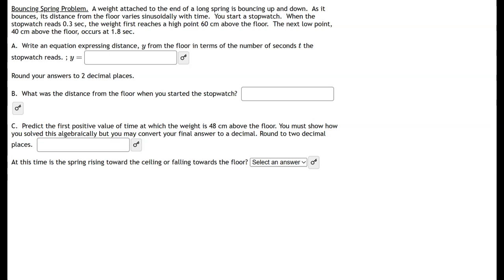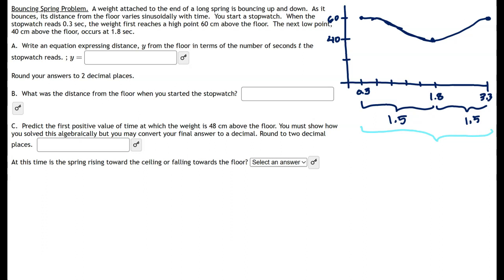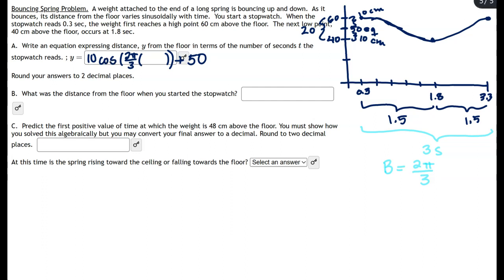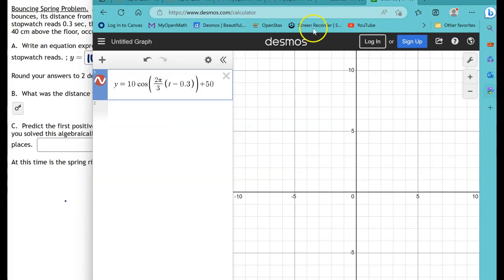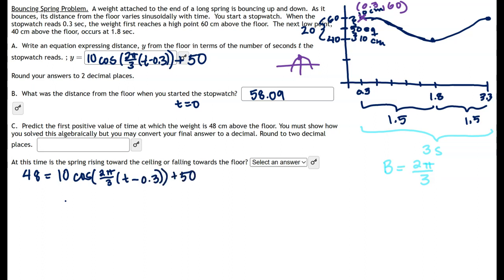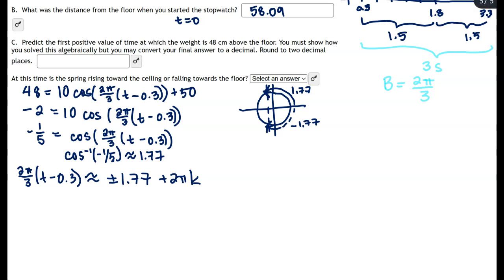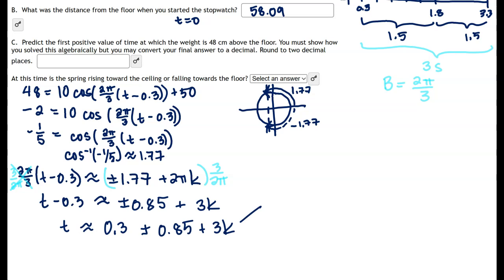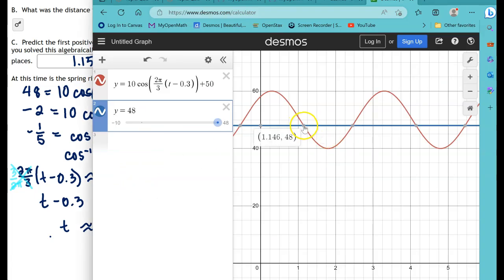M142 3.4 quiz spring problem